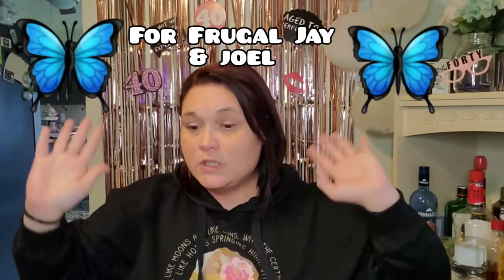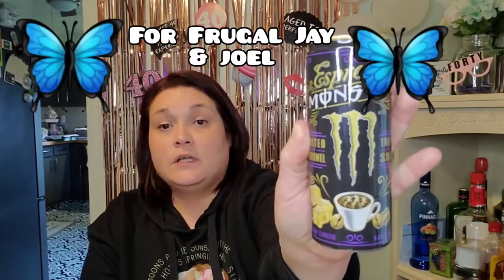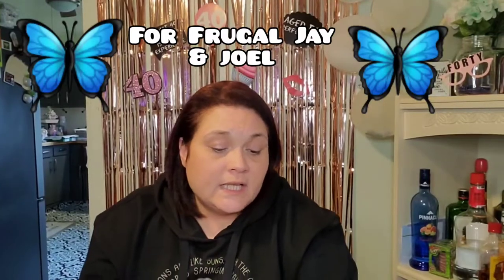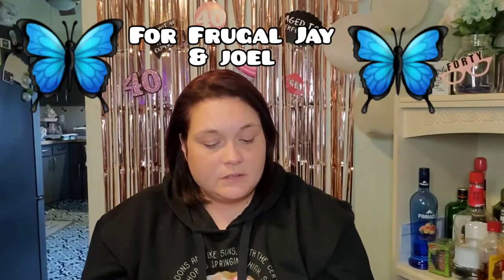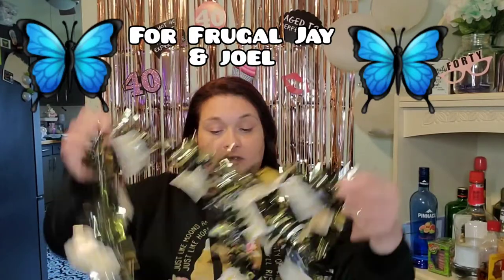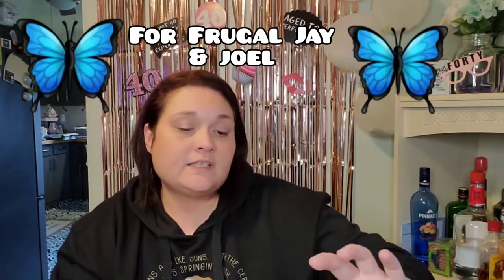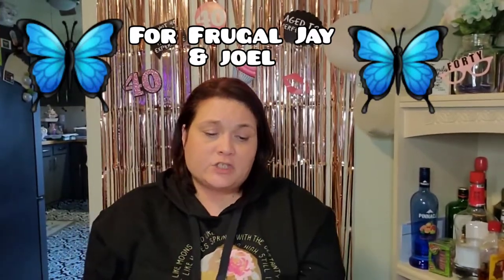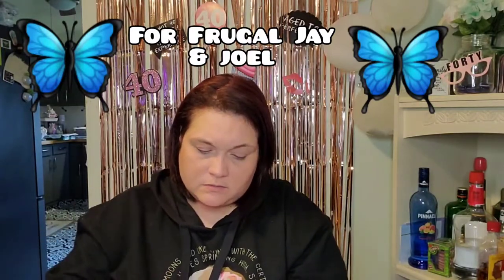Dollar Tree Haul 🌳 New finds 🎉🎉🎉🎉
Welcome to Beautifully Broken Crafts, Hauls, and More 💖 💜 ♥️

Here we focus on shopping hauls, crafts, Diy's, recipes and more.

Make sure to show some love to Frugal Jay, Everything Mari, Michelle Bright, Shawna Rae Vlogs